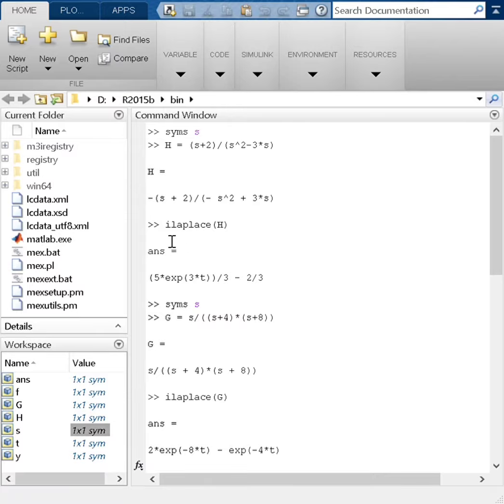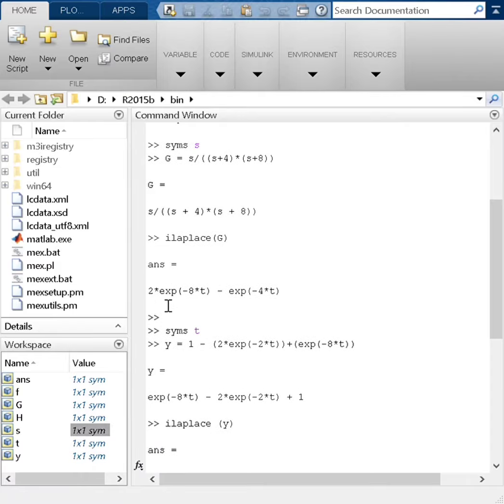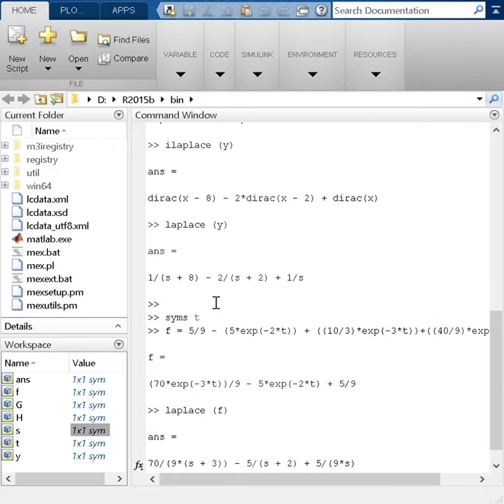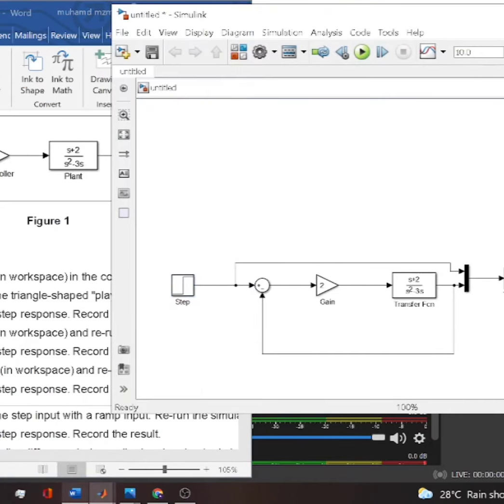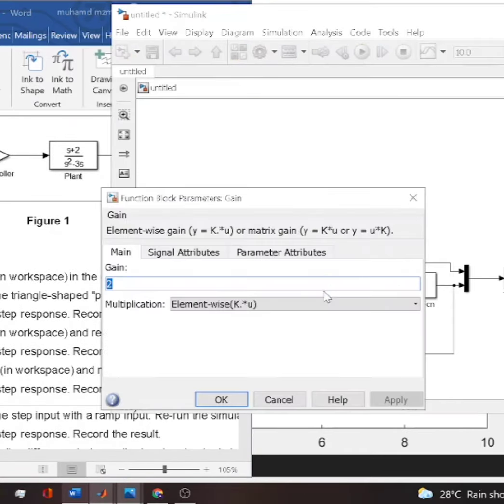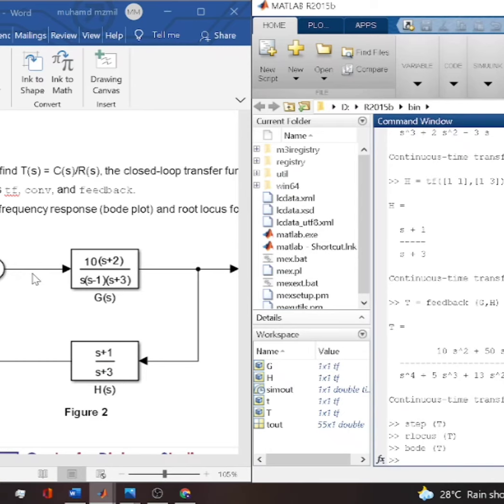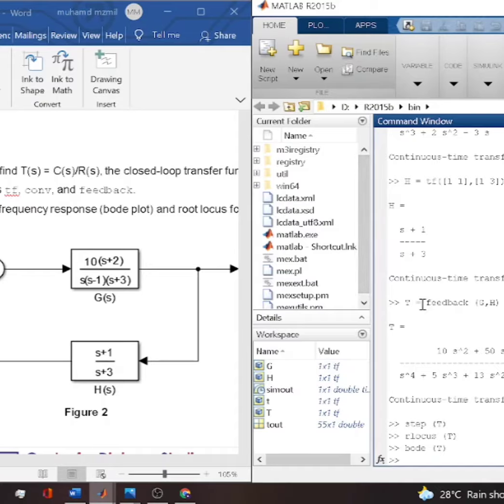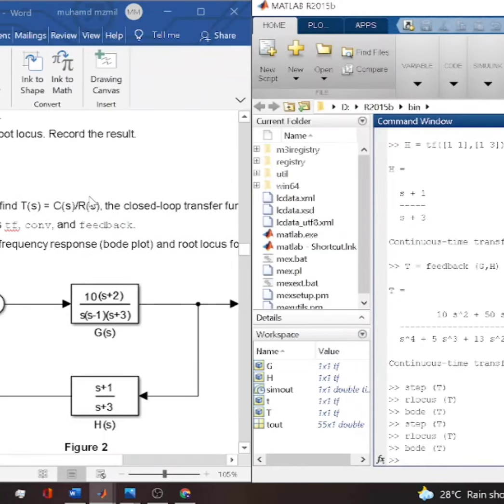Lab 2 Control System